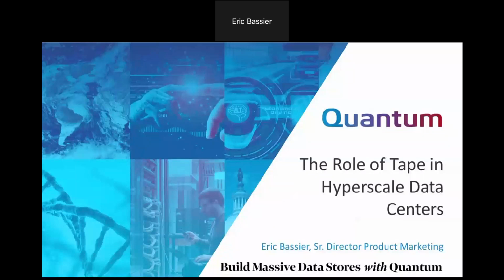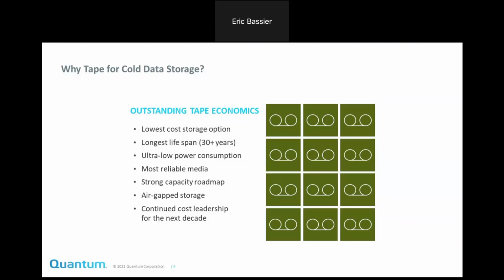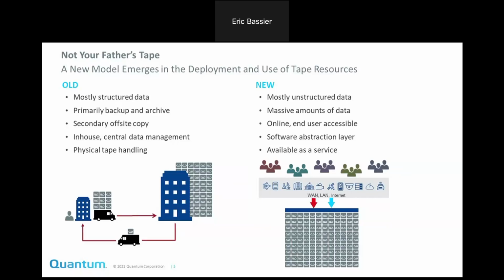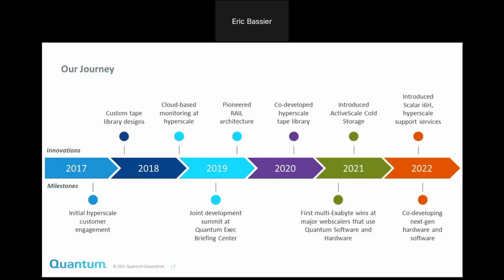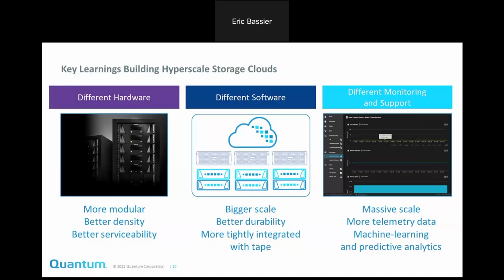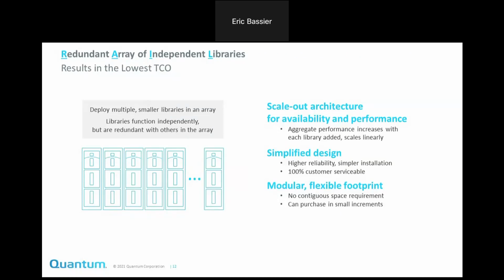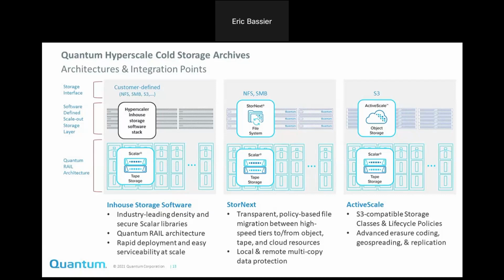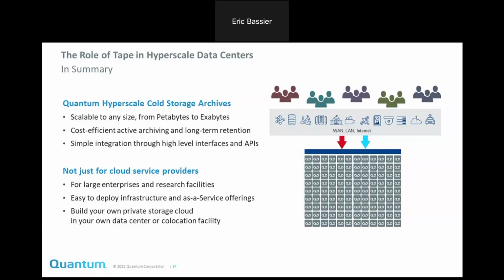하이퍼스케일 데이터센터에서 테이프의 역할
데이터량의 폭증은 영상 관제, 클라우드 및 엣지 컴퓨팅, 고성능 컴퓨팅(HPC), 사물 인터넷(IoT), 소셜 미디어, 엔터테인먼트 등을 포함한 세대 및 새로운 인터넷 기반 어플리케이션의 산물입니다.
이러한 데이터의 거의 80%가 아카이브 또는 콜드 데이터로 저장되고 있습니다.

이에 방대한 데이터를 효율적으로 관리하기 위해 지능형 데이터 관리 소프트웨어와 고가용성 스케일 아웃 하드웨어의 고급 기능 등을 포함한 새로운 스토리지 기술과 아키텍처가 요구되면서 콜드 데이터를 위한 새로운 차원의 콜드 스토리지의 중요성이 부각되고 있습니다.

❓ 왜 콜드 데이터를 위한 전용 스토리지가 필요할까요?
✔ 테이프 방식의 콜드 스토리지로 수십년 이상을 보관해야 하는 데이터의 안정성과 경제성 확보
✔ EB 규모의 데이터 생성/보관 환경에서 콜드 데이터 비용을 80% 절감
✔ 무제한 확장성, 업계 최고의 TCO 효율성 및 최고의 내구성 제공
✔ 지리적 분산 (Geo-Spread) 시스템 구성을 통해 센터의 재해에도 중단 없는 서비스 제공
본 웨비나에서 콜드 데이터 트렌드 변화와 엔터프라이즈 및 하이퍼스케일
데이터 센터의 새로운 대안인 퀀텀의 콜드 스토리지를 소개합니다!